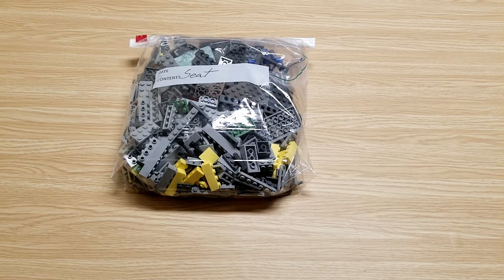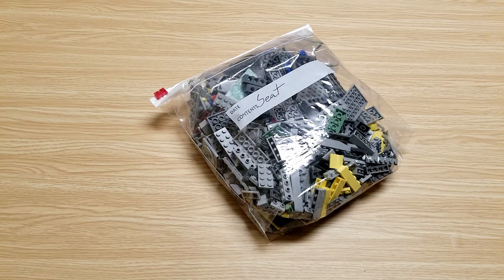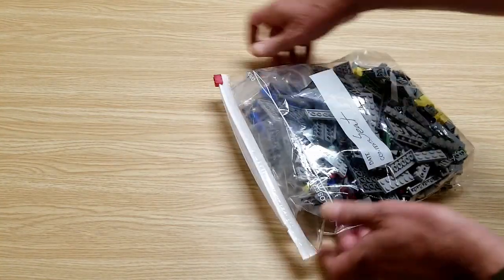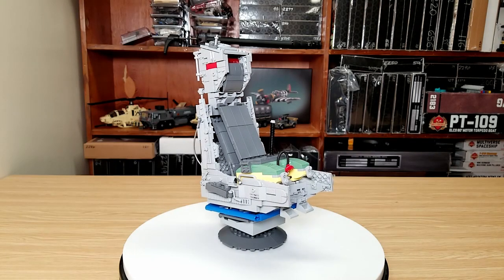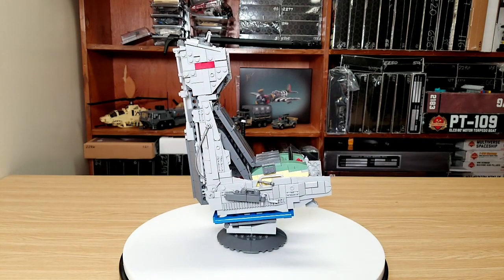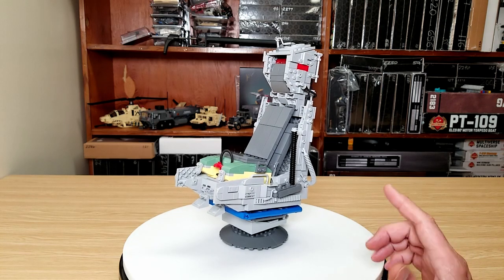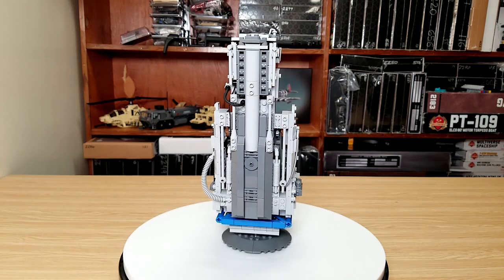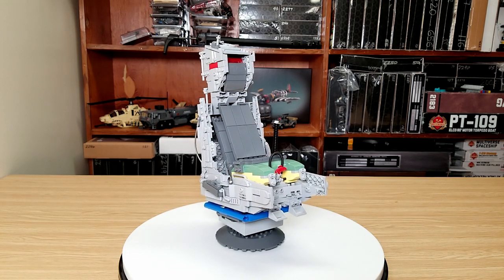LEGO EJECTION SEAT MOC – SPEED BUILD AND REVIEW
Here’s my speed build and review of MOC of a Lego ejection seat I was asked to make from a picture off the internet a friend found.